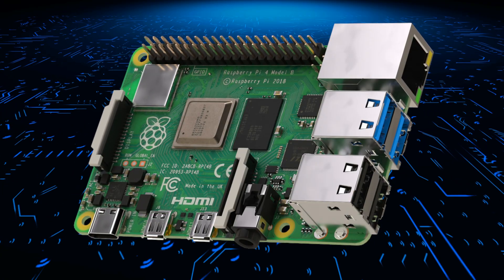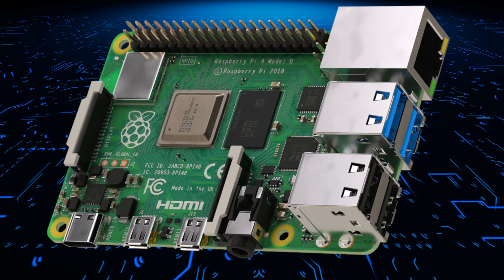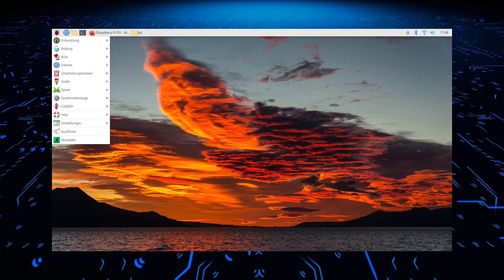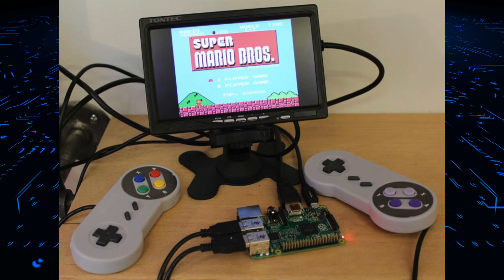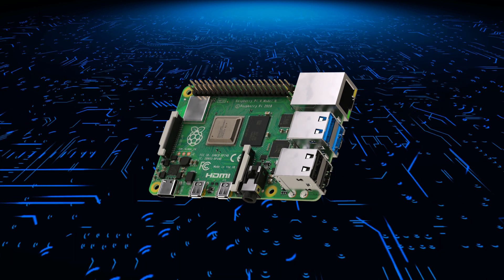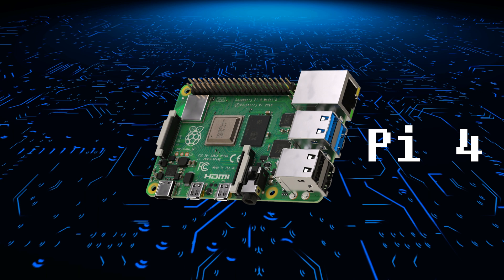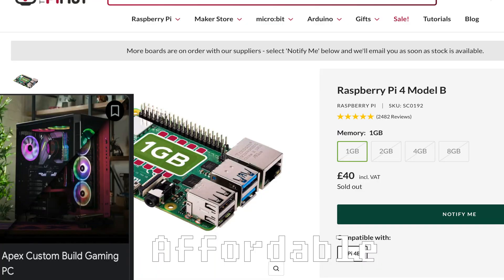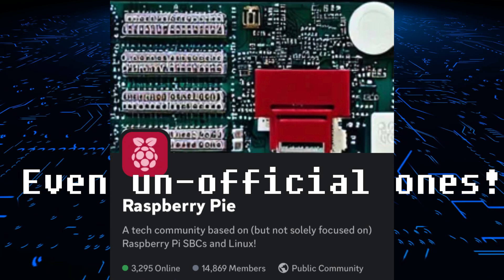What is Raspberry Pi? ... 2023 edition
The Raspberry Pi SBC... in a nutshell! 2023 Edition.
Produced by OSable.